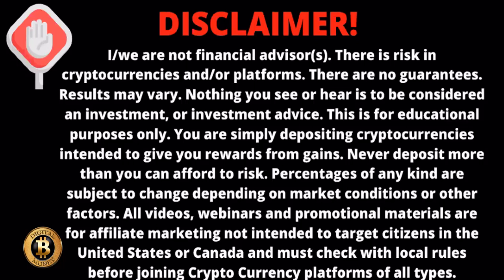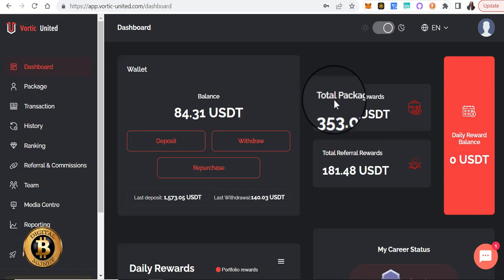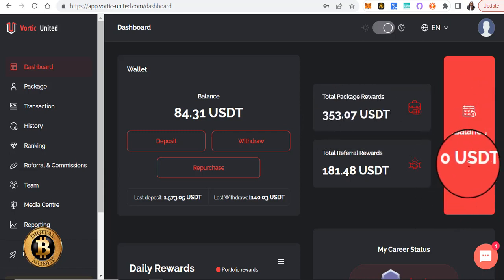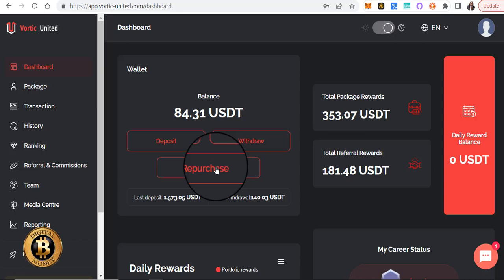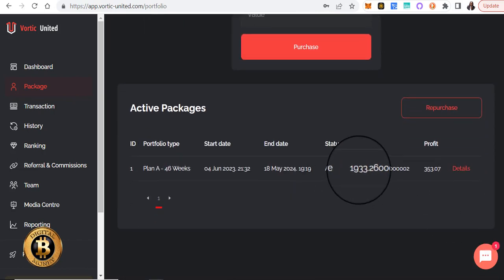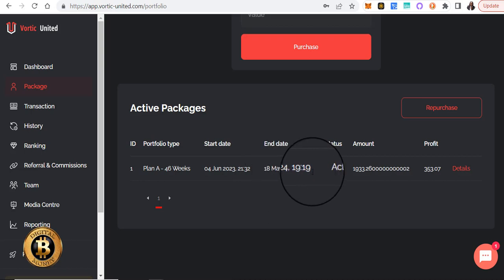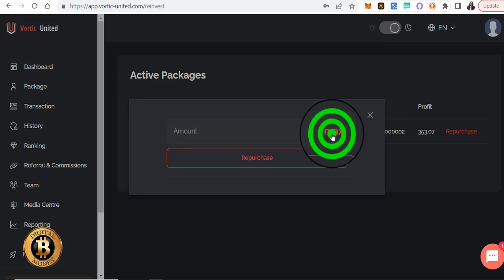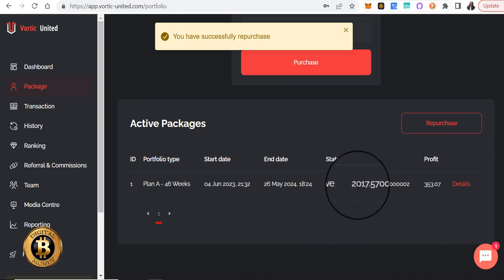Vortic United⎮ Week 5 Results⎮ (7/09/2023) ⎮